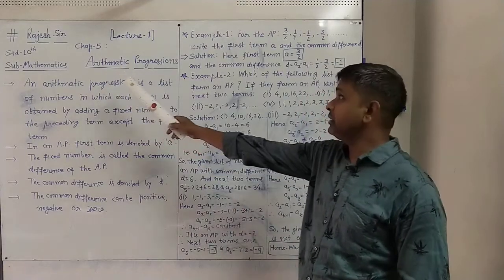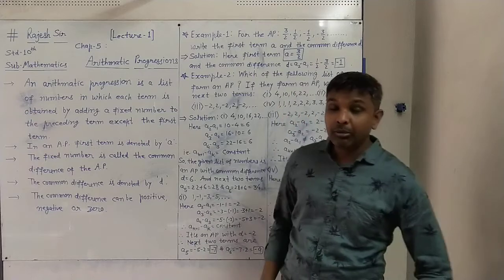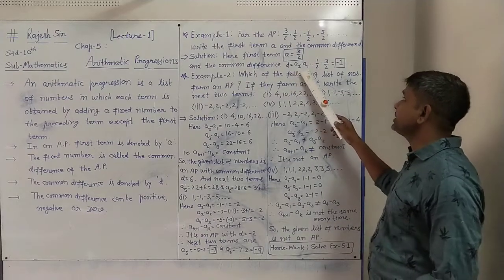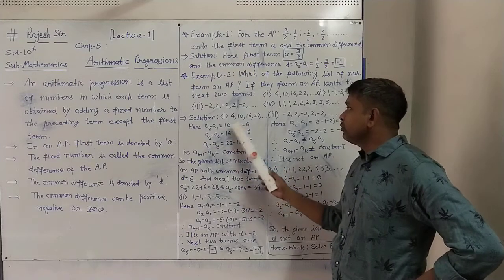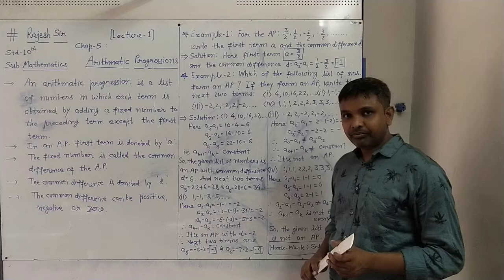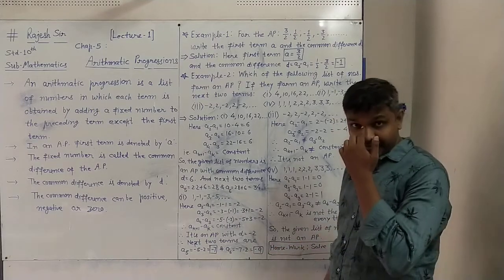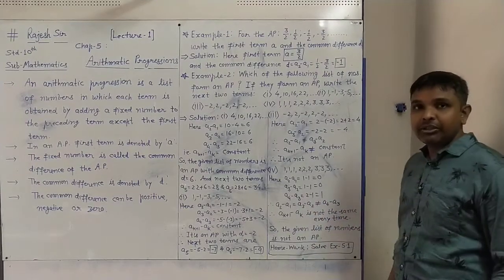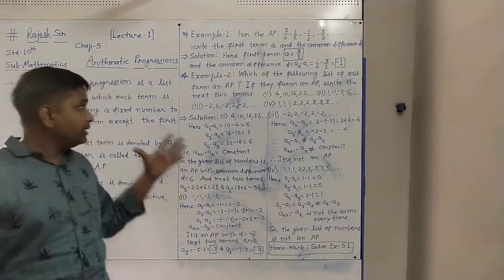# Rajesh Sir Lecture 1 10th Maths Chap 5 Define AP and Examples 1 & 2